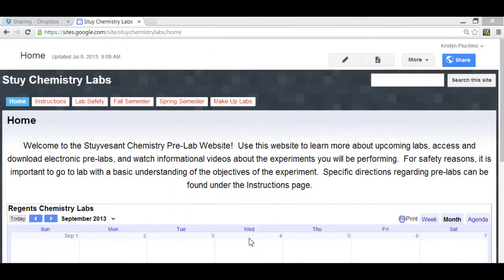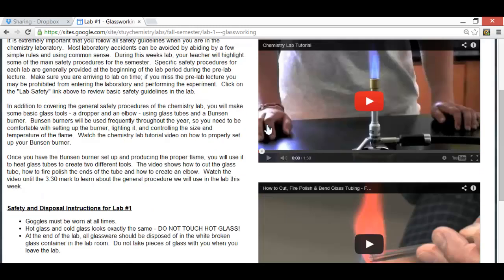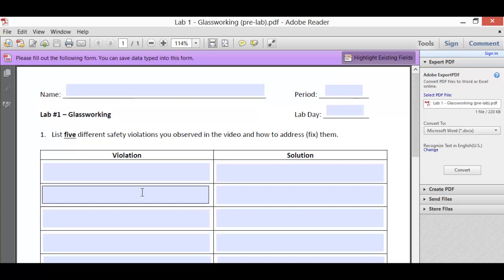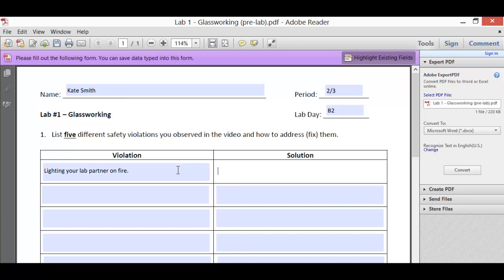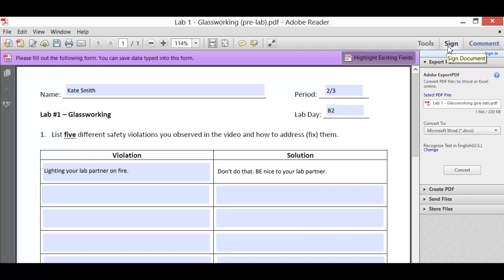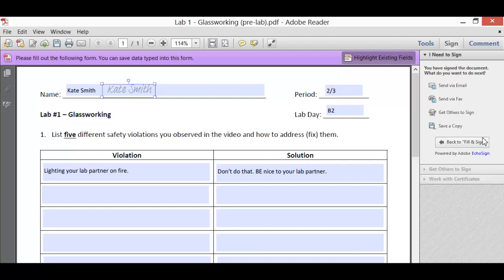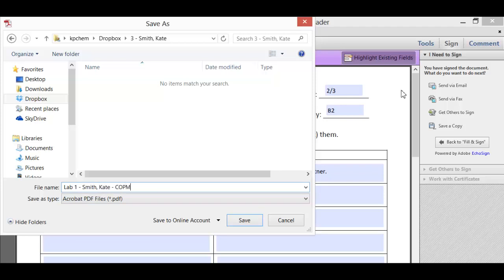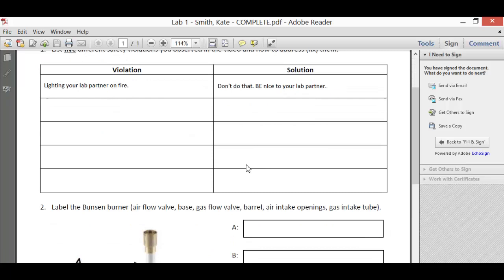Compleing Chemistry Pre-Labs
In this tutorial I will show you how to use the Stuy Chemistry Labs website to access, download, complete and submit your pre-labs for chemistry class.